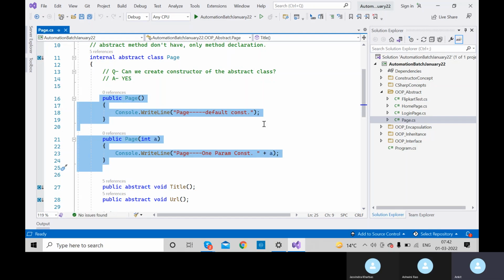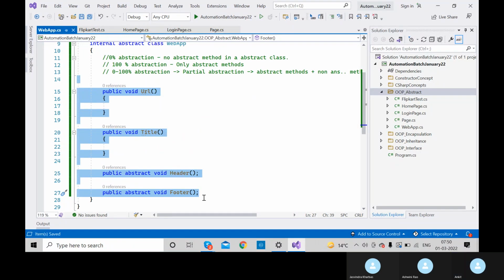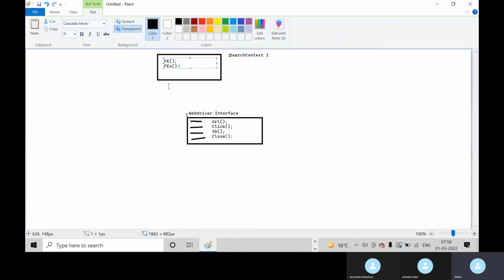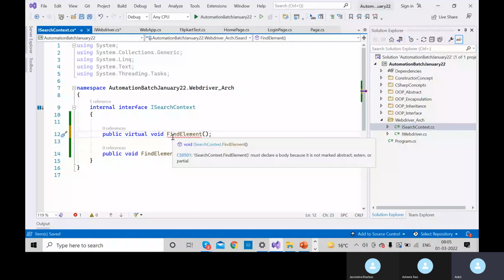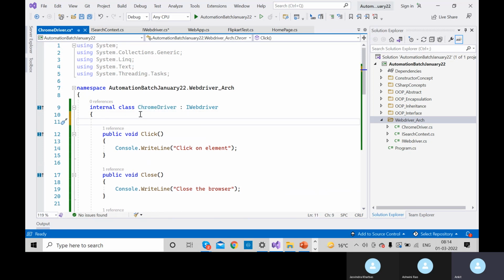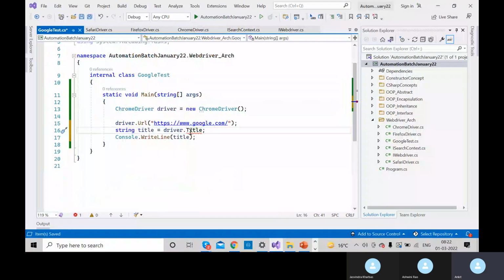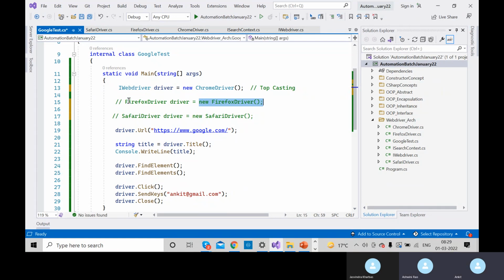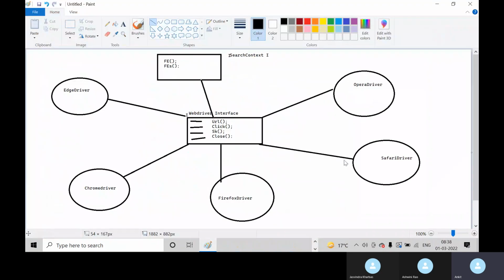Part 26 C# Webdriver Interface Architecture